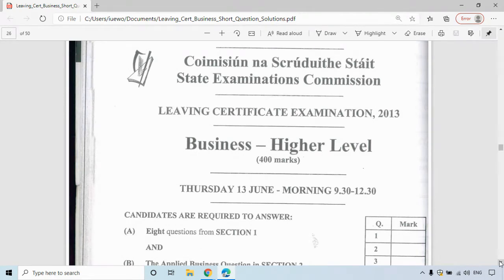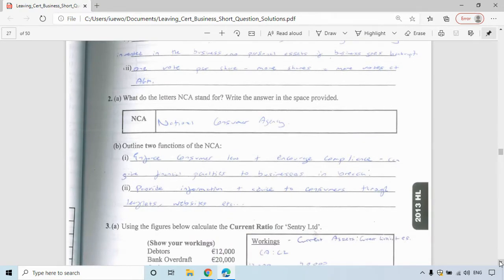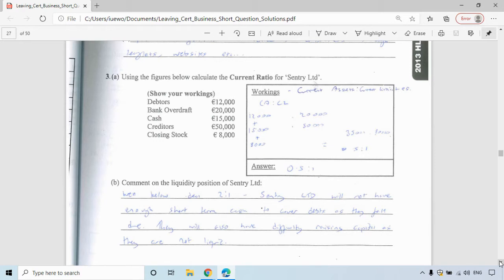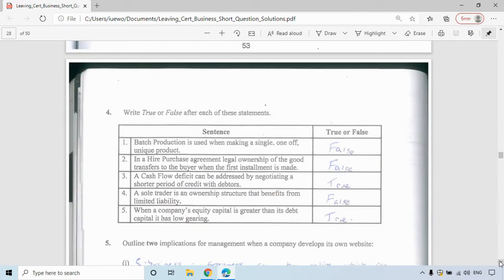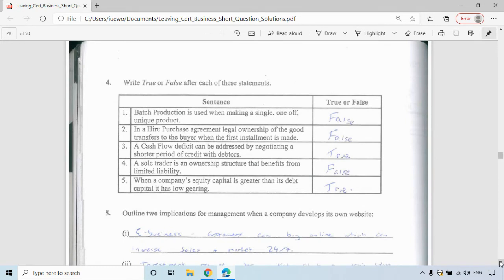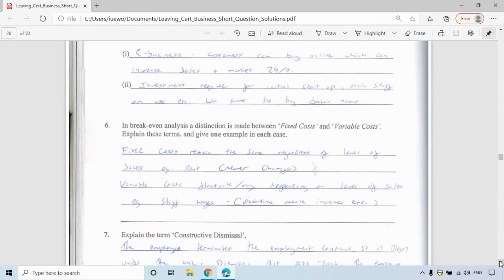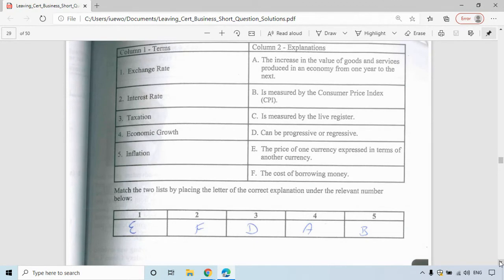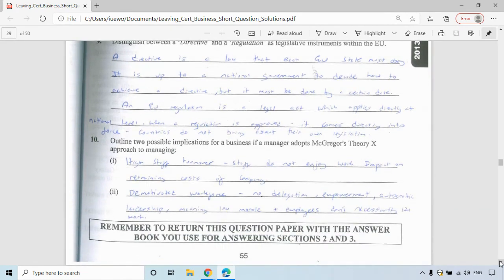2013 Leaving Cert Business Short Questions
Solutions correct as per year of questions asked.

Please note that Question 2, the NCA has been replaced by the CCPC since 2014 (Unit 1 The Consumer).